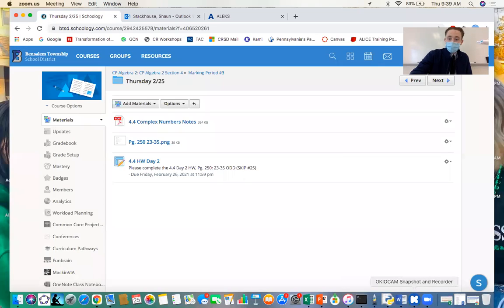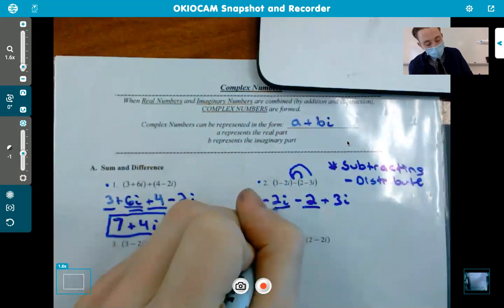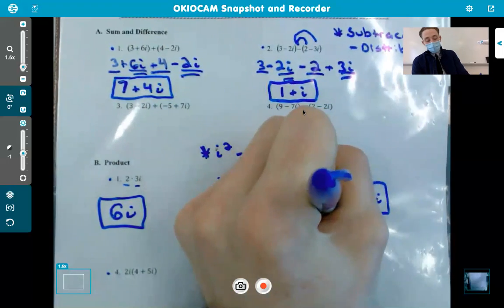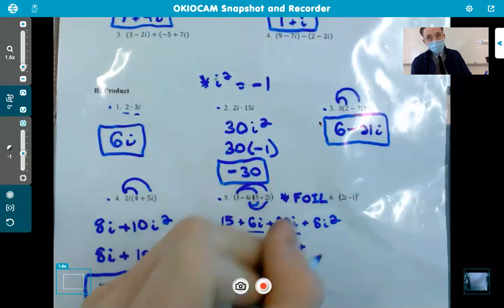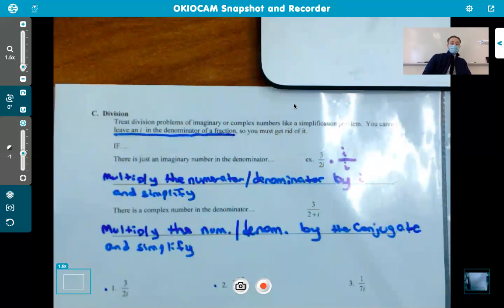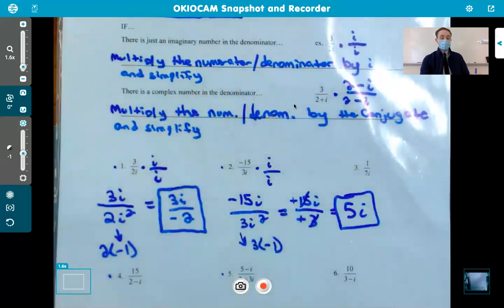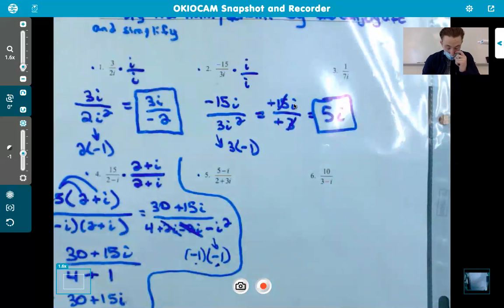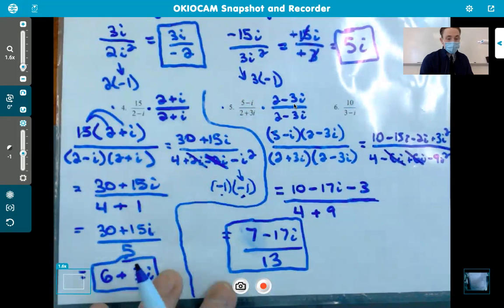Operations with Complex Numbers